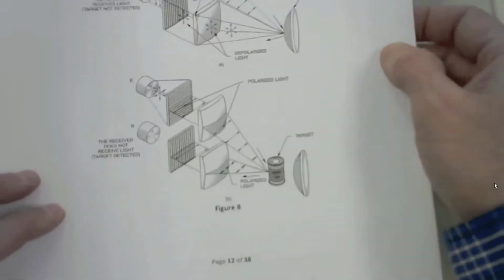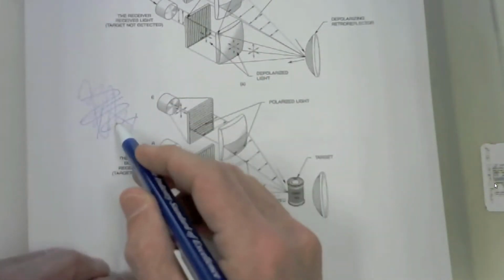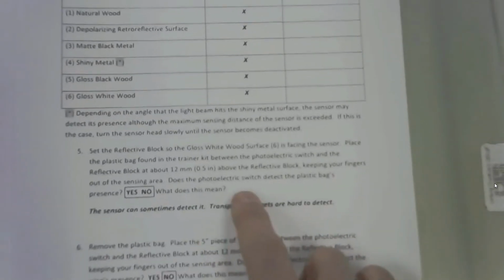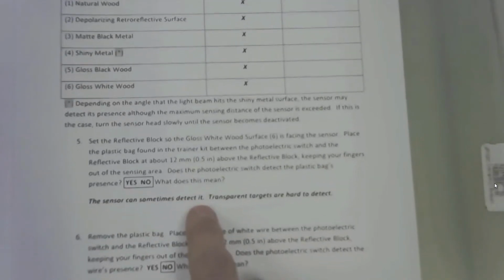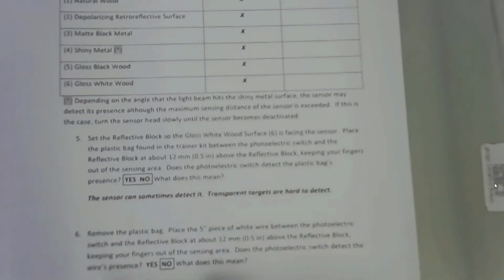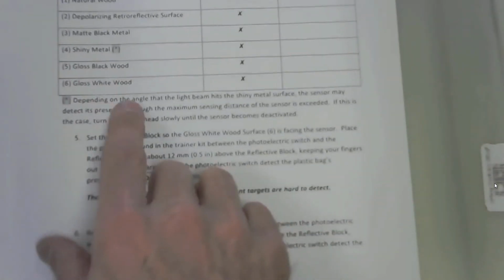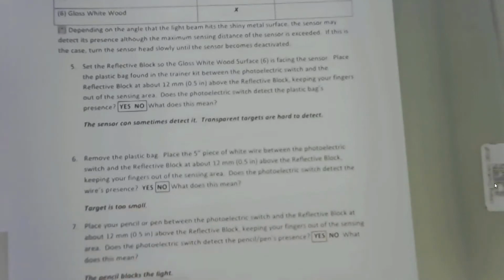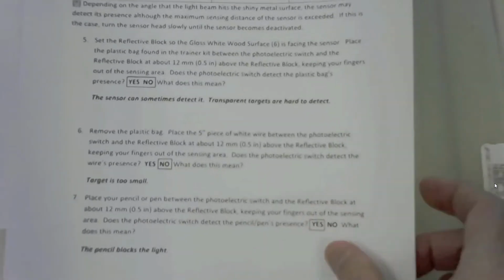ELTE131 Sensor Lab Review